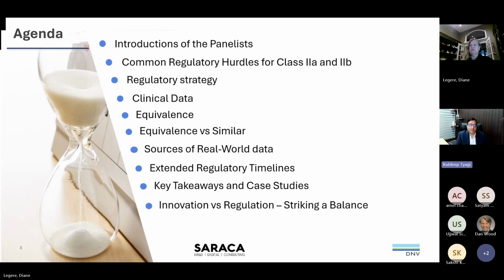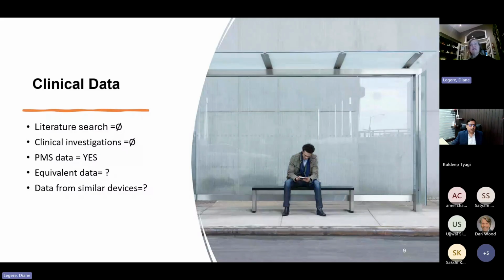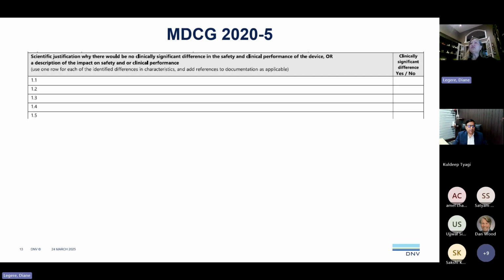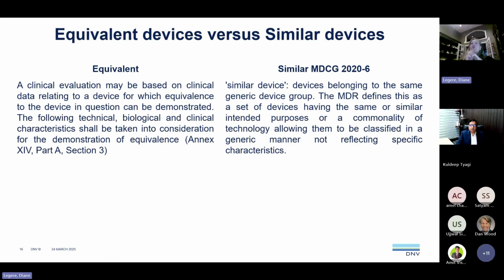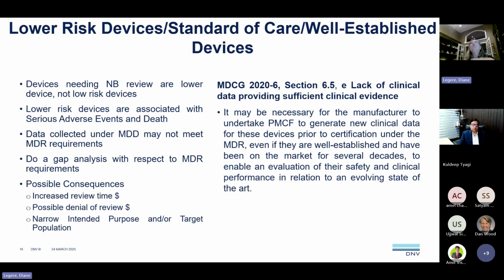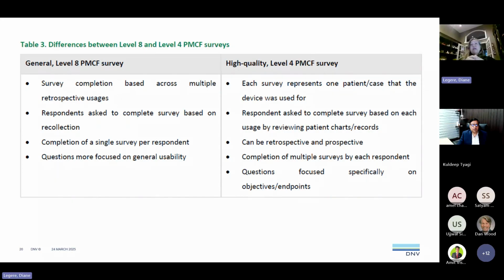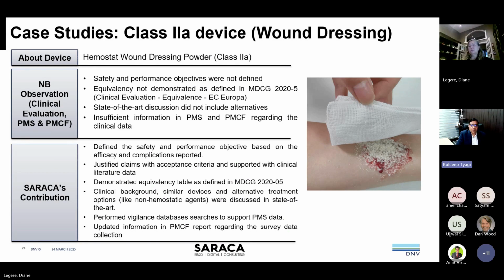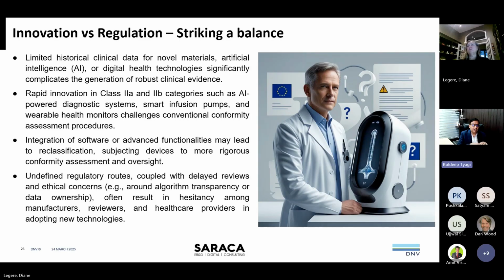Webinar - Overcoming Regulatory Challenges under EU MDR for Class IIa & certain IIb Medical Devices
This free live webinar was organized by Saraca Solutions on the topic of "Overcoming Regulatory Challenges under EU MDR for Class IIa and Selected Class IIb Medical Devices."

In this insightful session, Kuldeep Tyagi, Regulatory Affairs Expert, and Diane Legere, RN, BSN, MSc, APCCN, Notified Body Clinical Evaluation Auditor, shared their deep expertise on navigating the complex requirements of EU MDR.

This session covers critical insights into EU MDR compliance, clinical evaluation expectations, and practical strategies to support regulatory readiness for Class IIa and selected Class IIb devices.
It will help you better understand where to start and how to overcome common regulatory hurdles in bringing your medical device to market under the current EU MDR framework.

Your presence, likes and feedback in the comment section is highly appreciated!